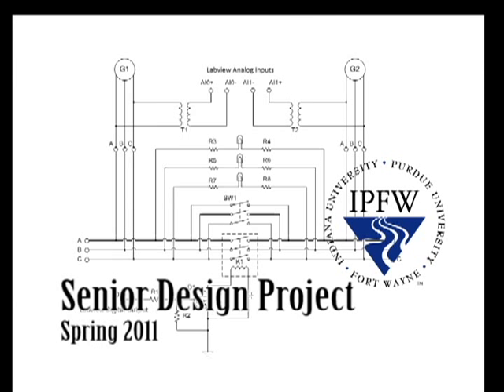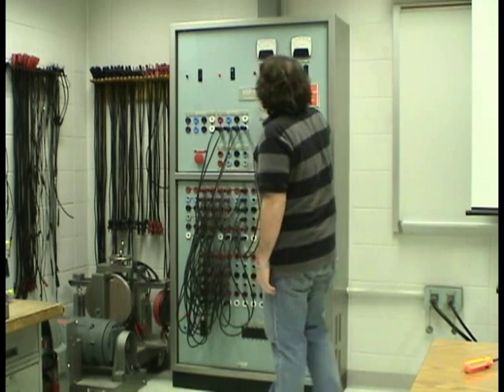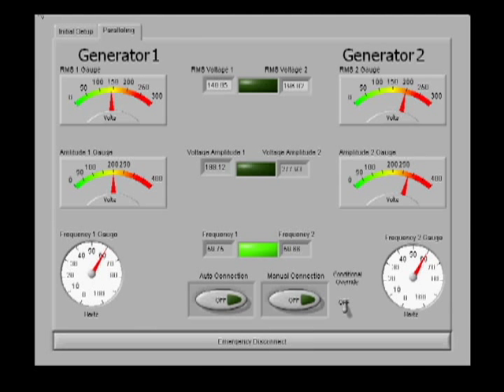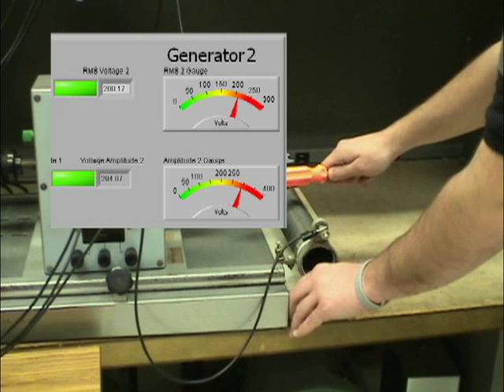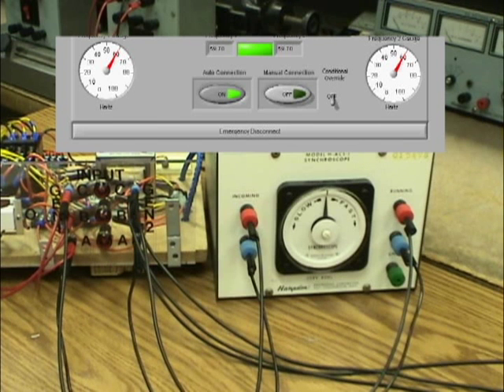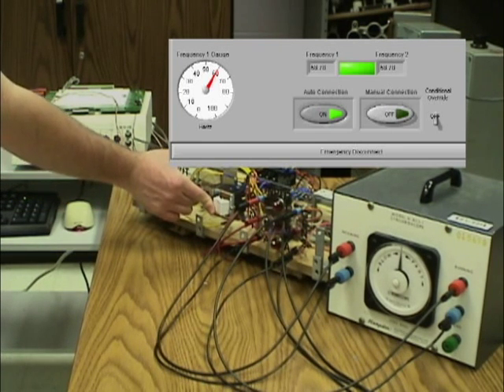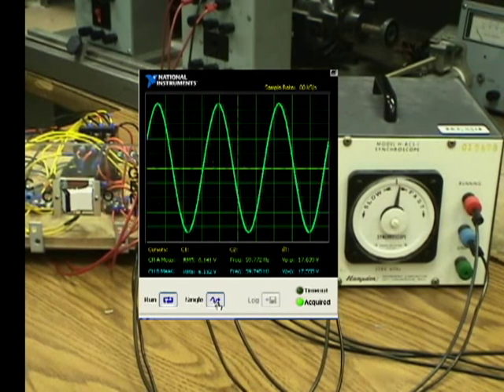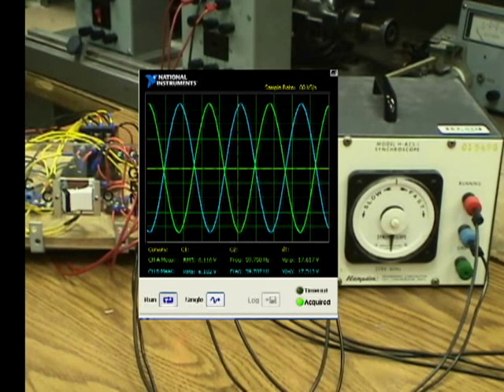A LabVIEW Based Automatic Paralleling of Synchronous Generator System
This is my Senior Design Project Presentation Demonstration made for a conference on an RF Workshop that discusses Smart Grids and I was asked to give a presentation. My partner and I were awarded the best Senior Design Project of Spring 2011 at IPFW.  The system connects two generators in parallel using LabVIEW and DAQ Devices automatically by detecting the phase angle difference of the two generator signals. The rest can be explained in the video